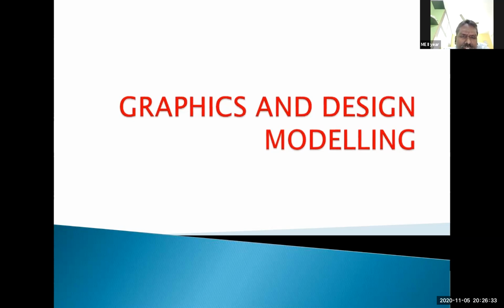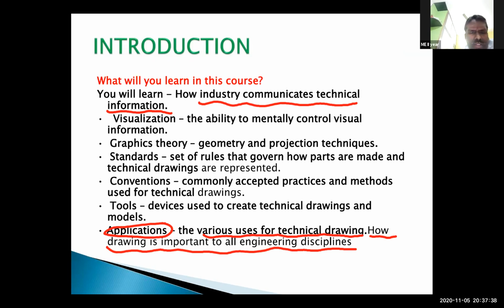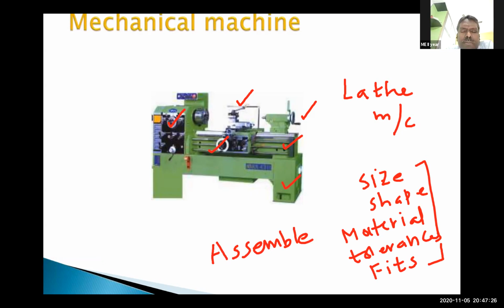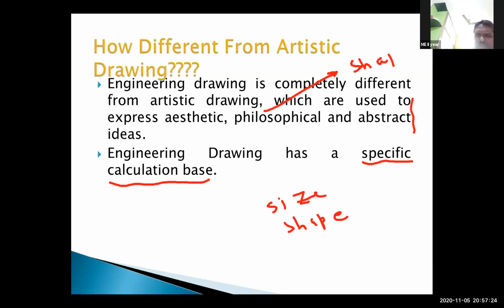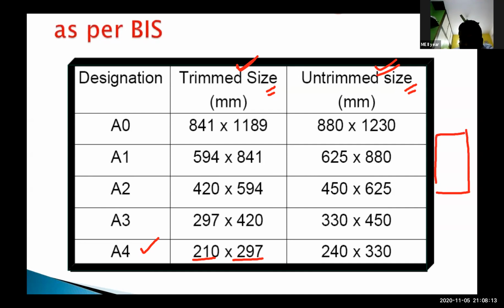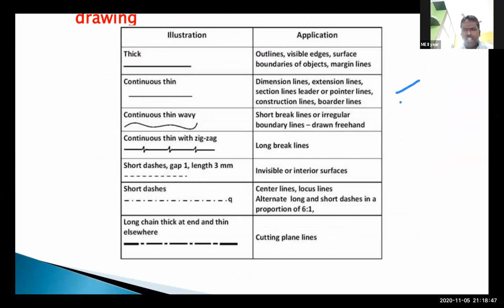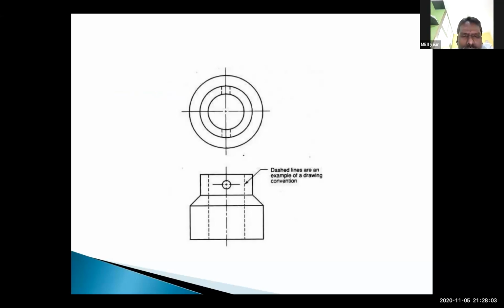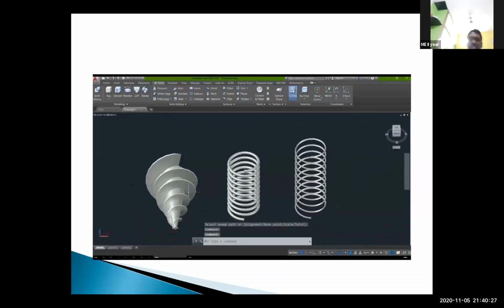Engineering Graphics Introduction